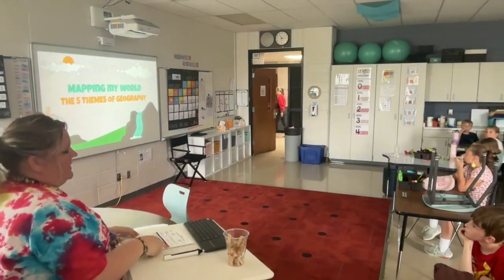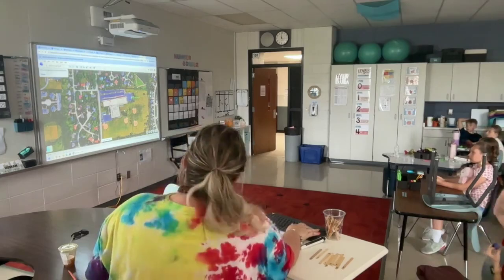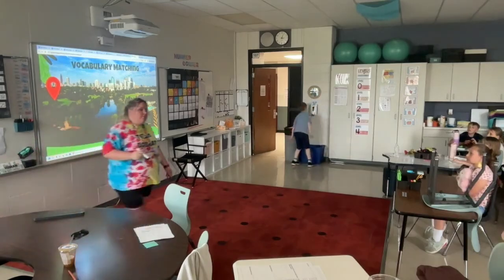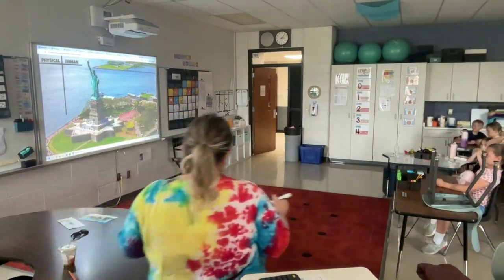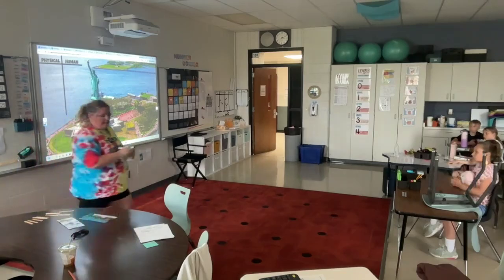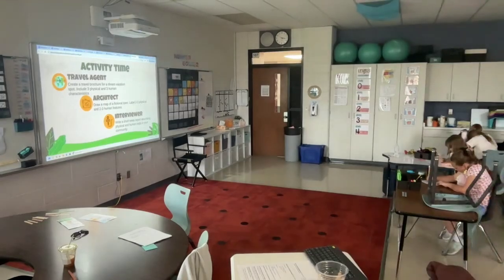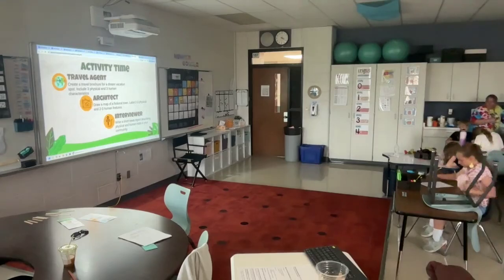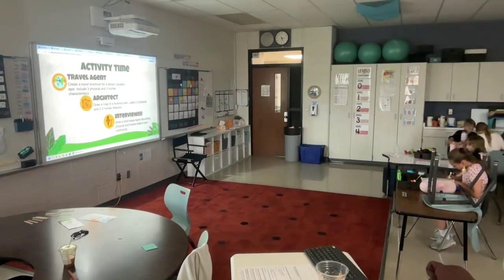Social Studies -Geography - Mapping Your World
A 4th grade lesson in Geography and the 5 themes focusing on physical and human characteristics